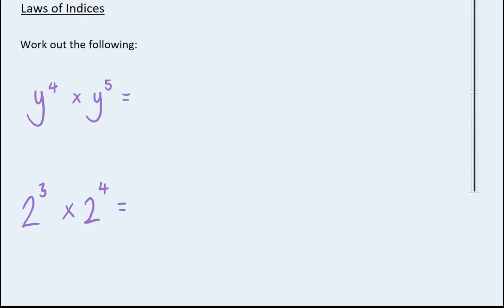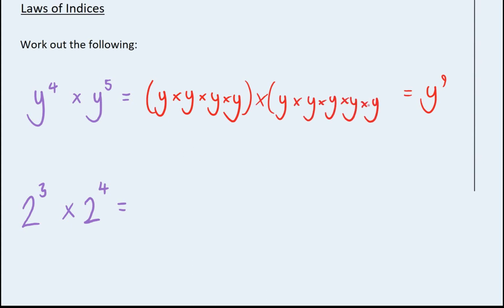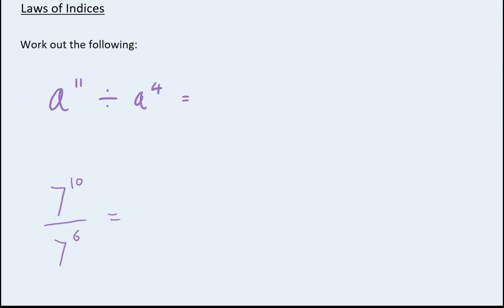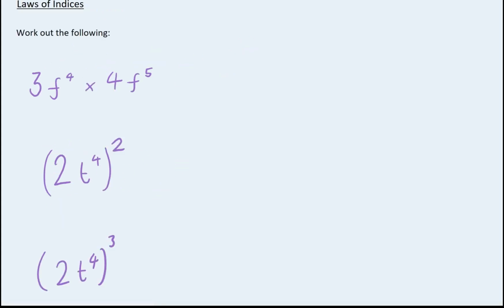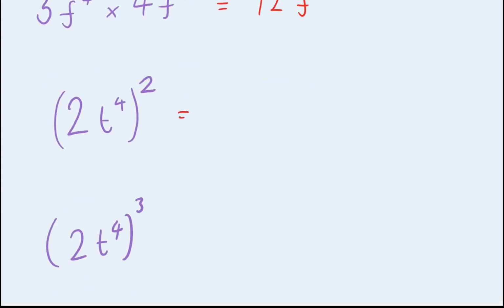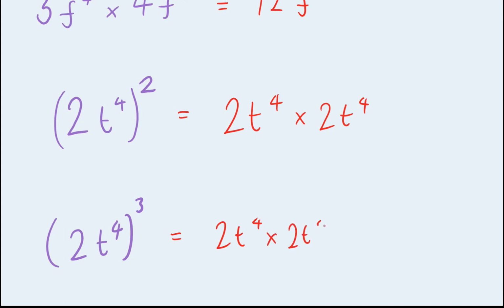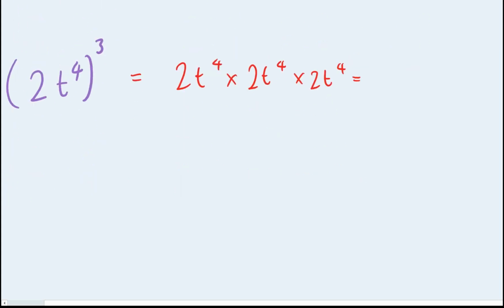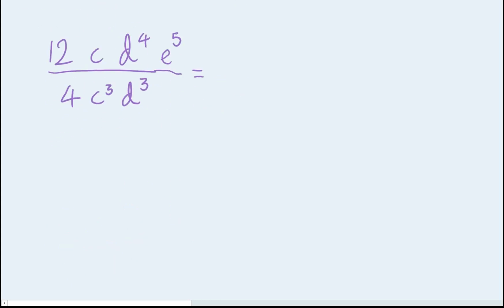Laws of Indices